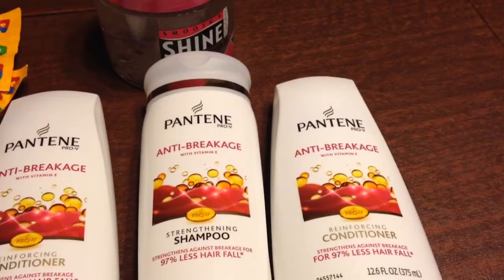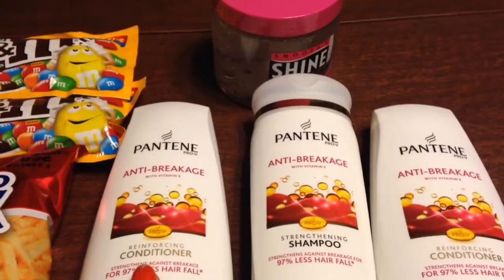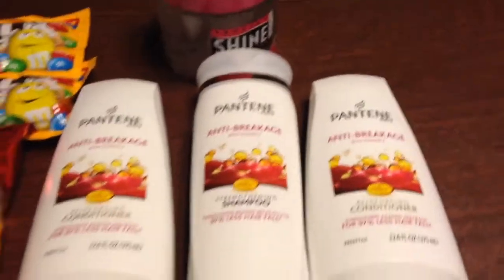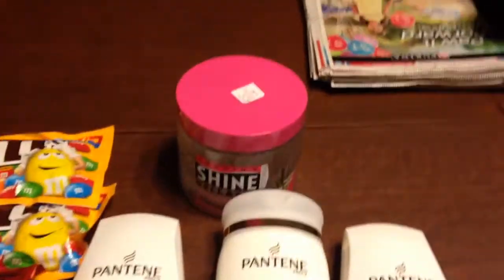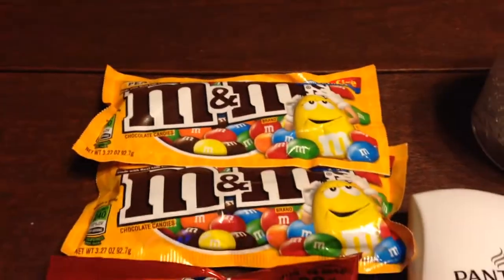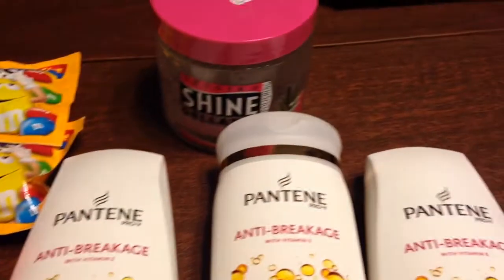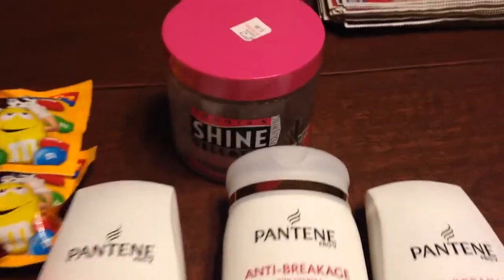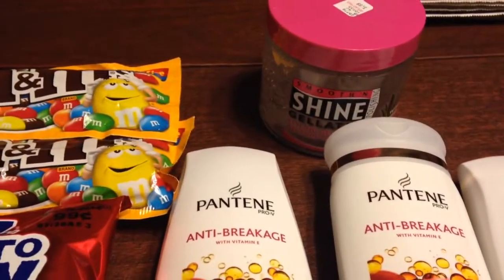This Was A Great Haul @ Rite Aid